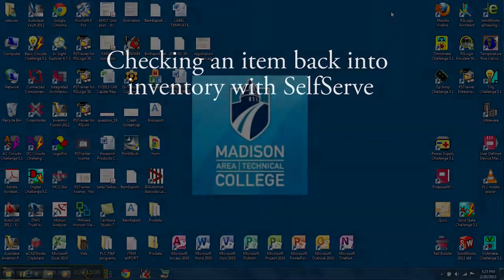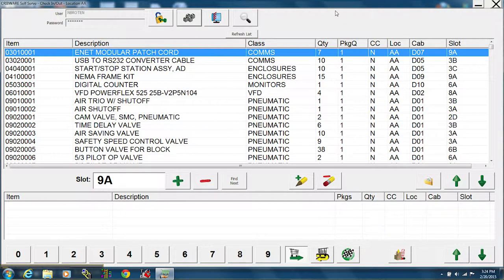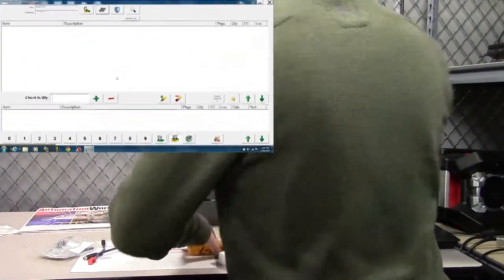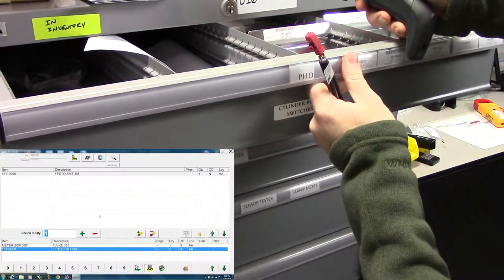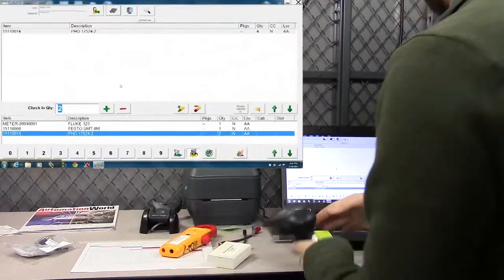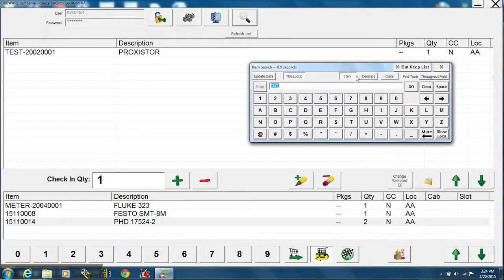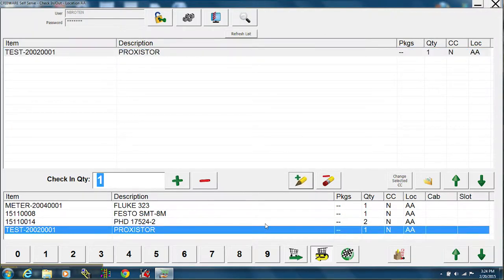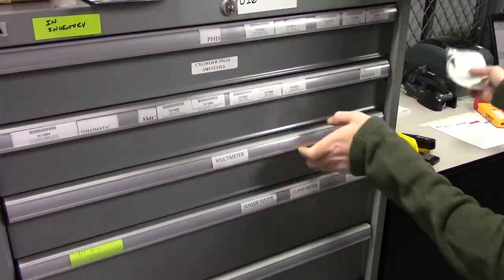Inventory Check-In in Cribware SelfServe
for the Check-Out process.

AMST Program, Madison College

The two-year Associate Degree Automated Manufacturing Systems Technology Program provides students with the knowledge and skills to use computer-driven control systems and mechanisms. This program emphasizes programming, design, updating, servicing, and operation of automated equipment and robotics systems. The technician is involved with many stages and aspects of an automation system.